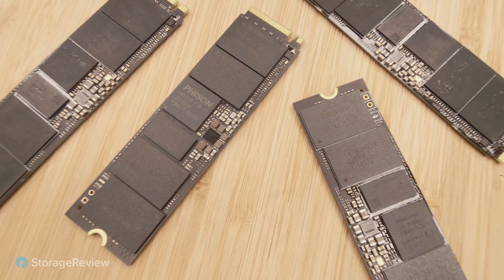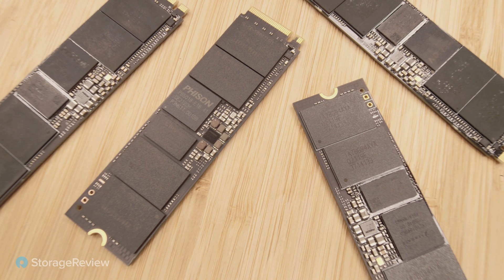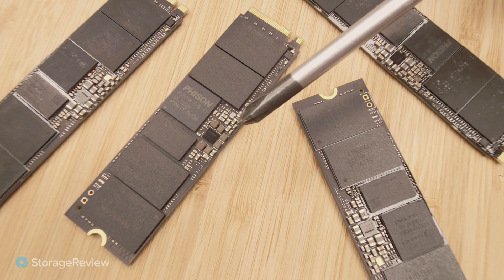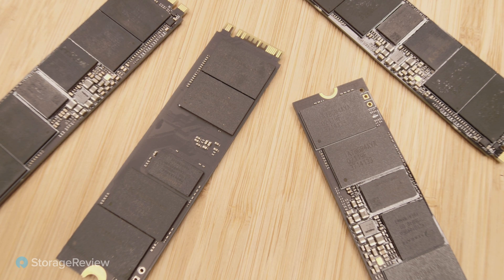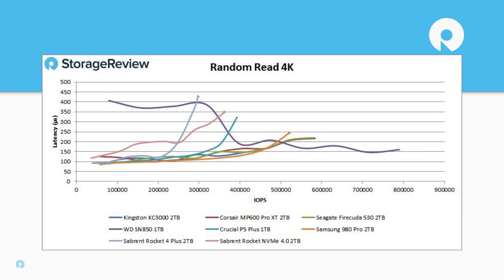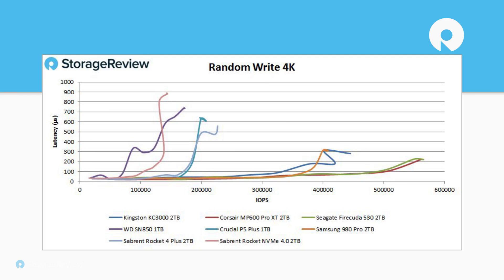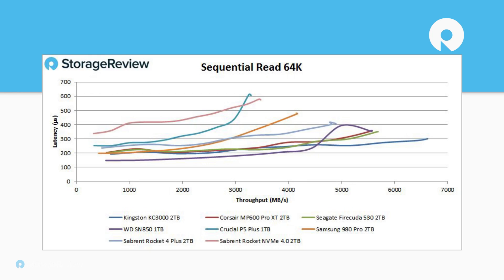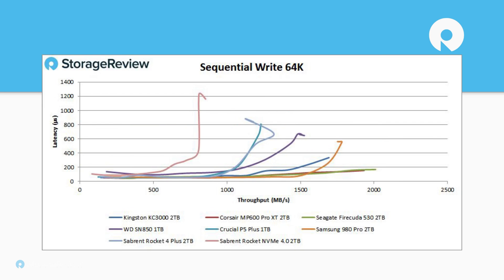Kingston KC3000 SSD Review (Phison E18 Goodness)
The Kingston KC3000 is the latest in the series of Phison E18 controller SSDs we've seen. They've all been great, but this one finally throws a bit of a curveball. Kingston has a little more control over production and supply chain, meaning this E18 version is a little different than the prior Seagate and Corsair iterations. Check our video review to see what's up, or read the full review on our site -